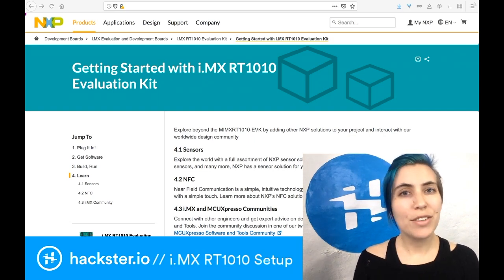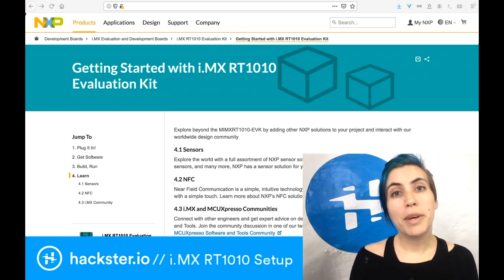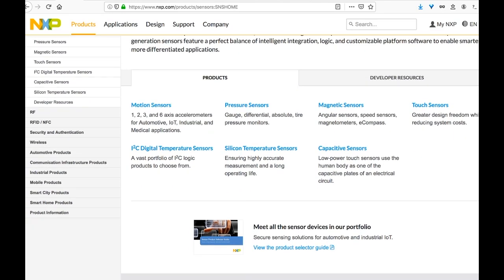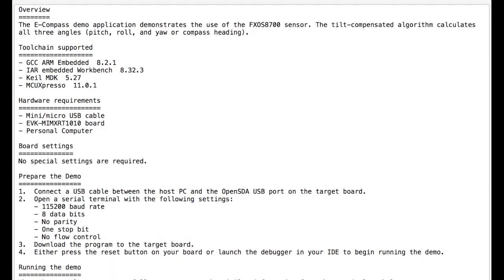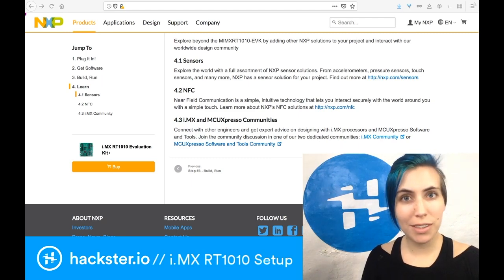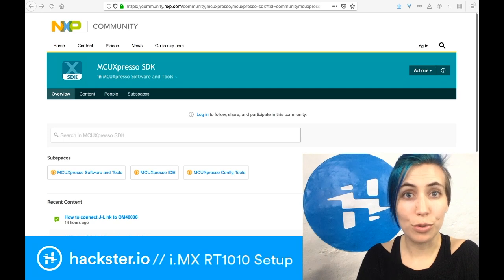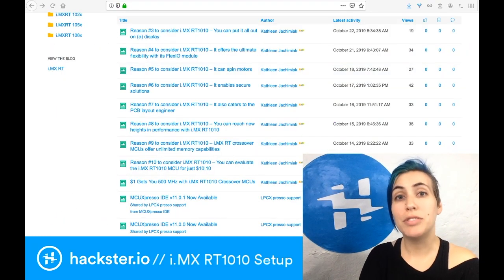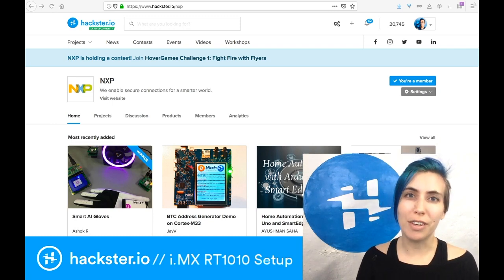NXP i.MX RT1010: Beyond the Getting-Started Guide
Wrapping up our walkthrough of the getting-started guide, here's all the info you need to move forward in your journey with the RT1010 chip! Find all of Kathleen Jachimiak's blog posts